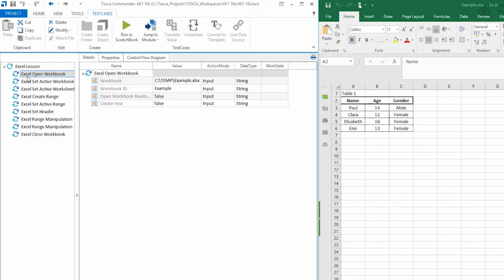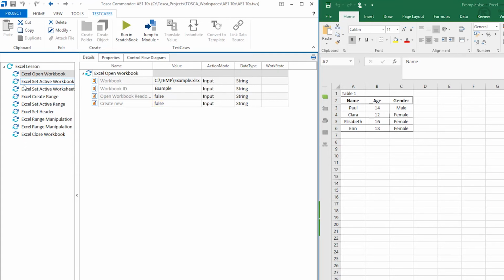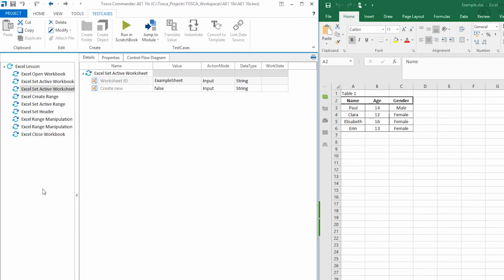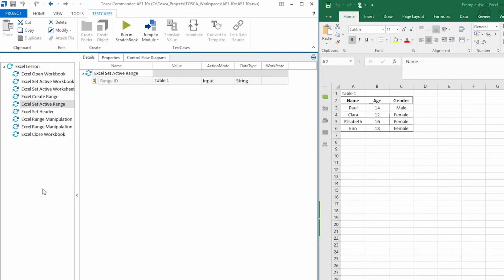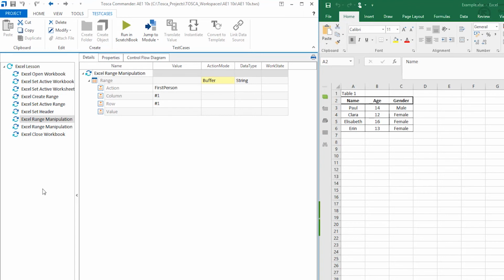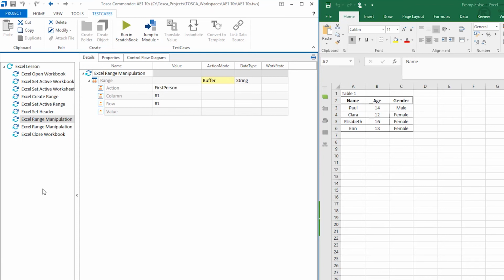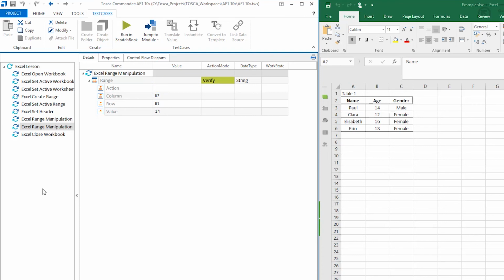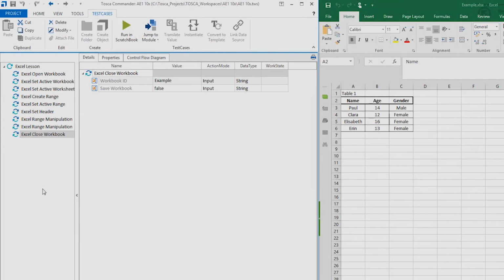Automation Engineer Level 1 - Lesson 6 - Training Preview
This is a preview video for the Automation Engineer Level 1 Tricentis Tosca training course.

In this lesson, you will learn how to use the Excel Engine Standard Modules for Tricentis Tosca.

Interested in the full course?